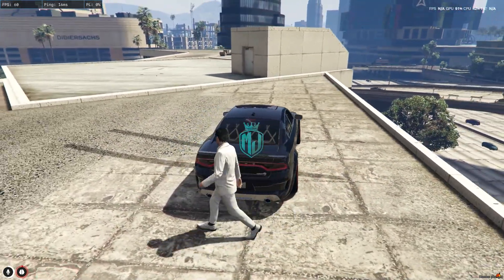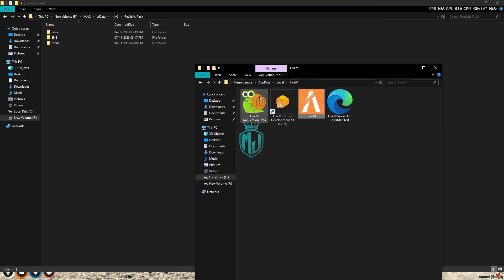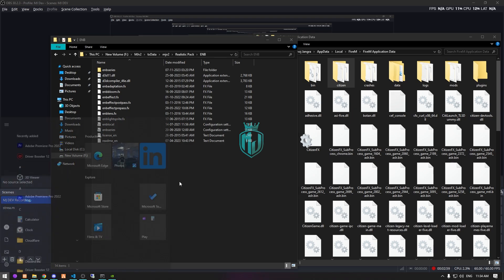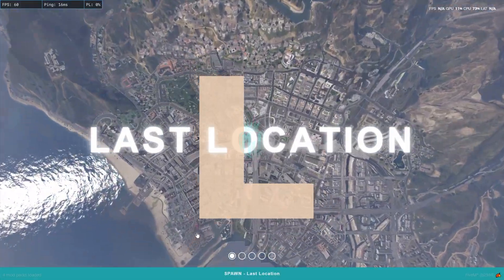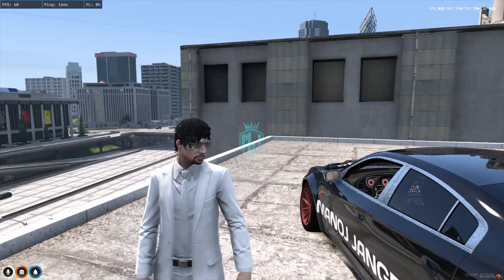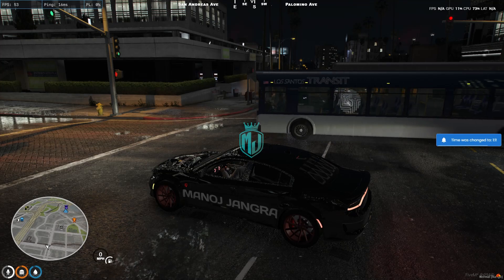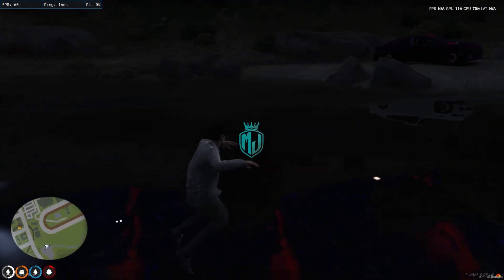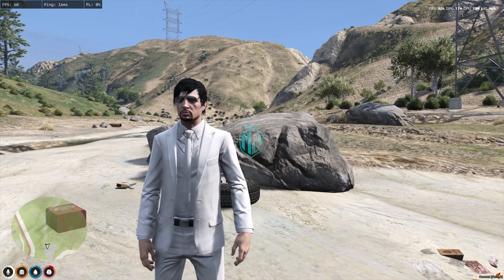Supercharge Your FiveM Server With This INSANE Graphics Mod | MJ DEVELOPMENT